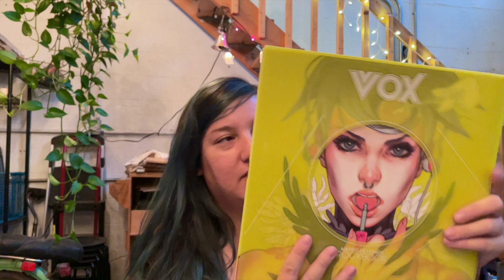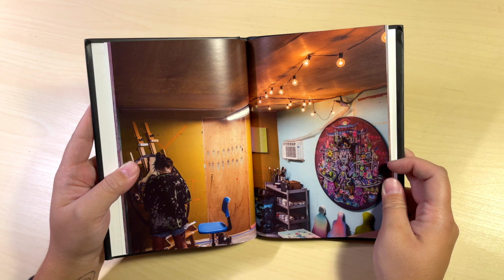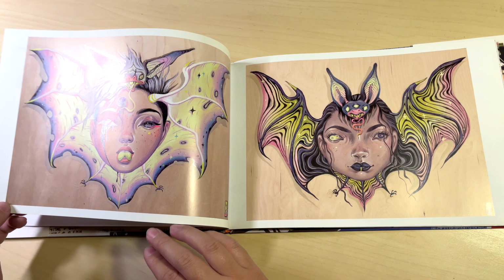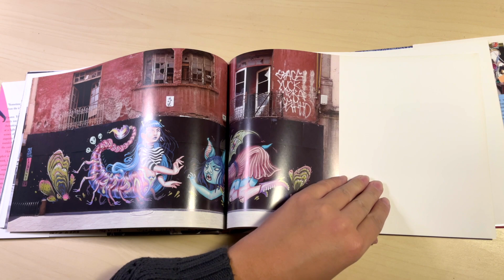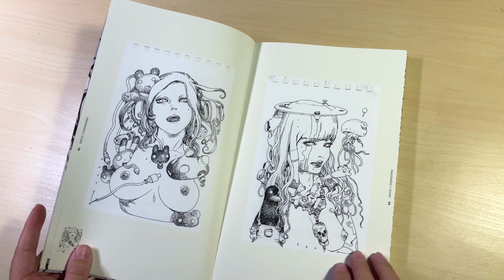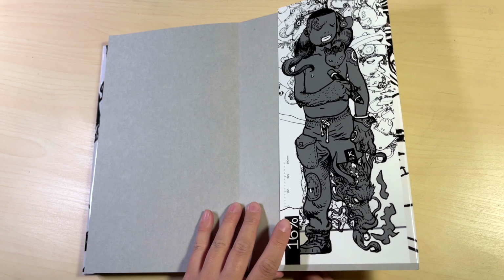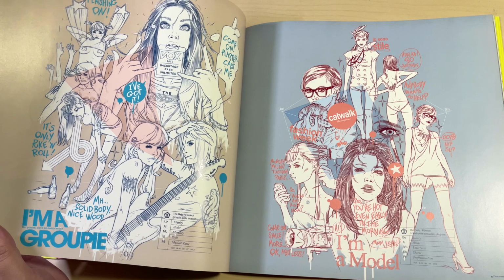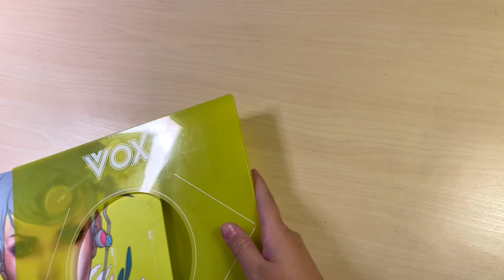ART BOOKS pt 2 // Lauren YS Katsuya terada Matteo De Longis // Jacquelindeleon